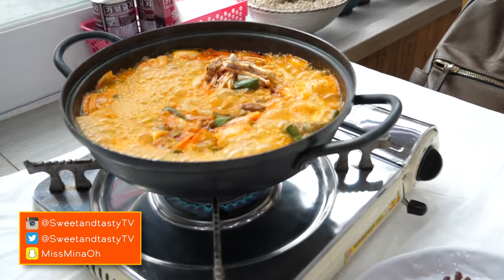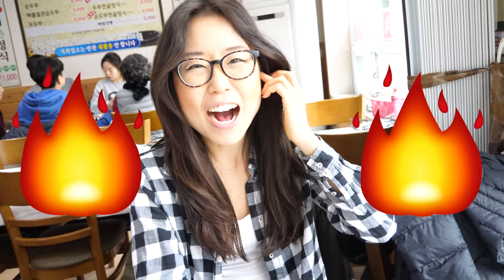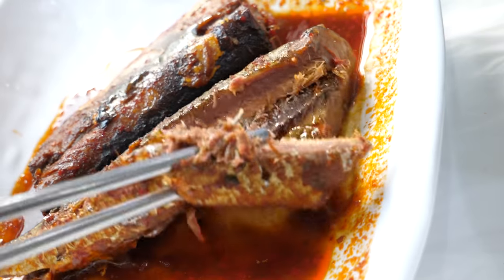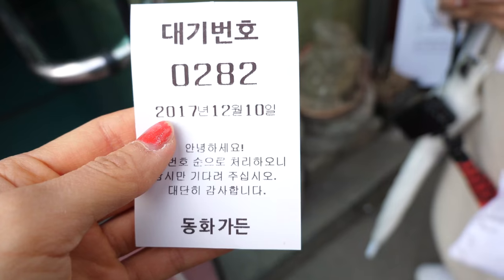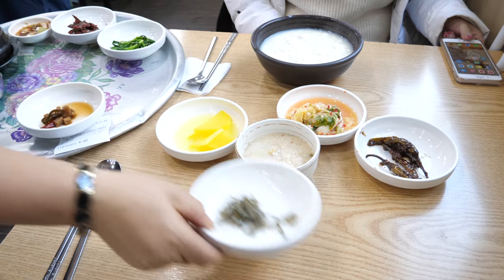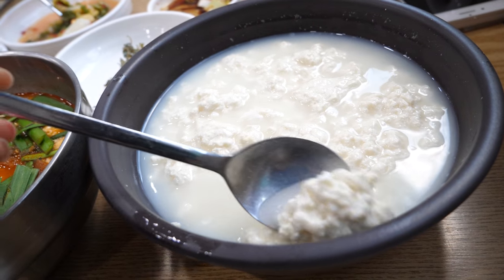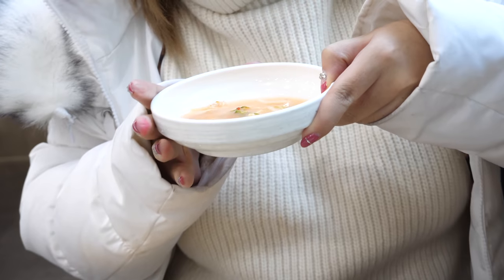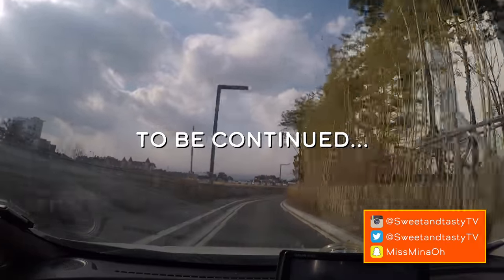SPICY Korean Tofu Soup Village in Gangneung (ft. Heyitsfeiii)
Today we're trying different kinds of soondubu jjigae (순두부찌개) at Tofu Soup Village in Gangneung! Located on the east coast of South Korea, we explore this yummy street filled with tofu, tofu and more tofu. SO MANY OPTIONS! We first check out the passionately spicy soondubu stew at Yechon Yukgyejang Soondubu (예촌 육개장 순두부). While scouting for a second restaurant, we come across Gangneung Jjambbong Soondubu Donghwa Garden (강릉 짬뽕순두부 동화가든). We get a taste of their Korean Chinese Spicy Soup with Tofu, which is earthy. How do the stews compare? Watch the video to find out :)

Featured restaurants:
+ Yechon Yukgyejang Soondubu
Address in English: 75 Chodangsundubu-gil, Gangneung, Gangwon-do, South Korea
Address in Korean: 강원도 강릉시 초당순두부길 75
+ Gangneung Jjambbong Soondubu Donghwa Garden
Address in English: 15 Chodangsundubu-gil 77beon-gil, Gangneung, Gangwon-do, South Korea
Address in Korean: 강원 강릉시 초당순두부길77번길 15